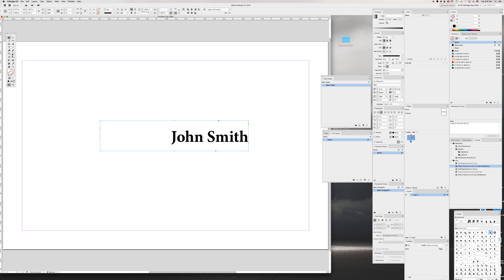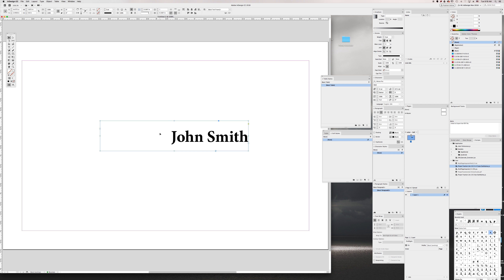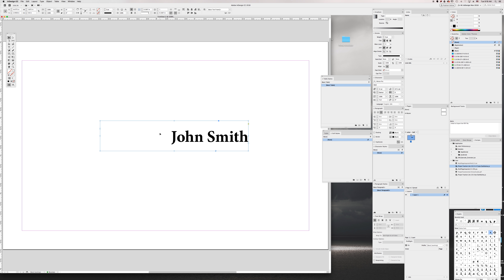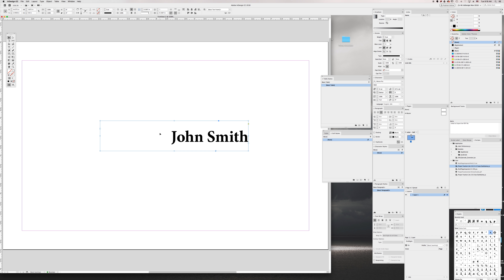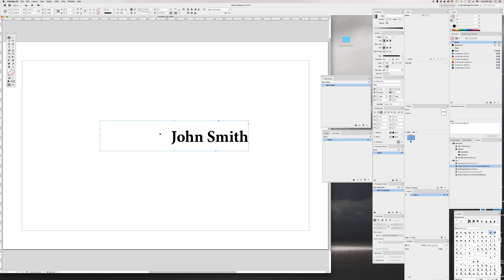InDesign responsive line using anchored objects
In the Anchor Object Options you can also do an "inline or above line" instead of doing "custom" position. The object will then act more like text.  You'll need to adjust your Y Offset to get it centered properly but it works fine. There are advantages to doing that method but for this use case I prefer a custom position where I can more freely place the line by hand.